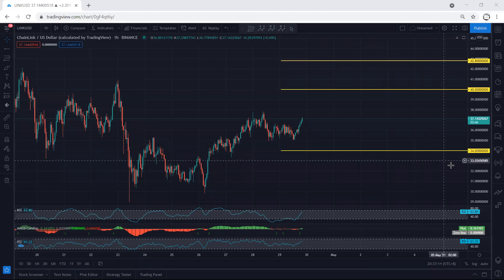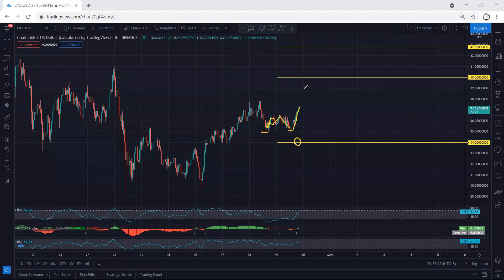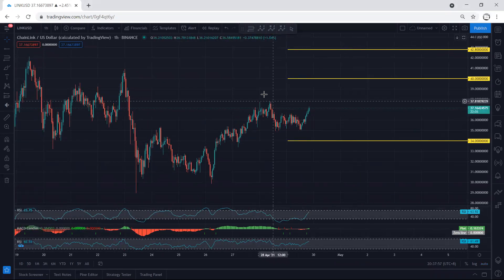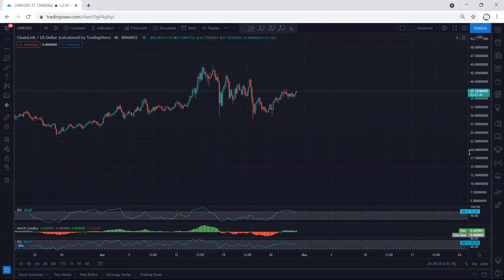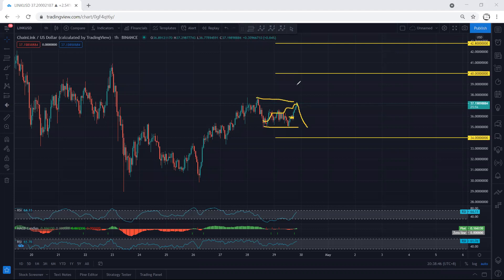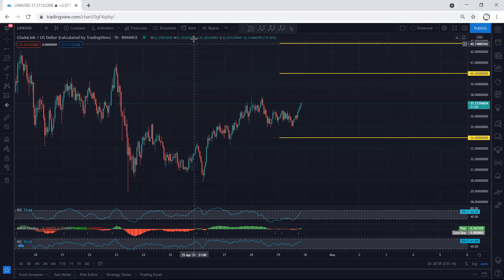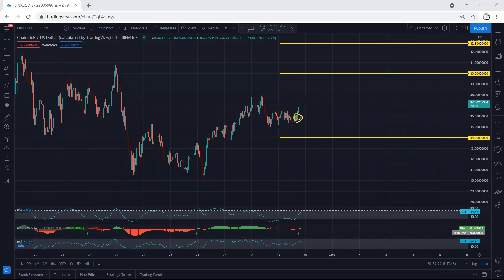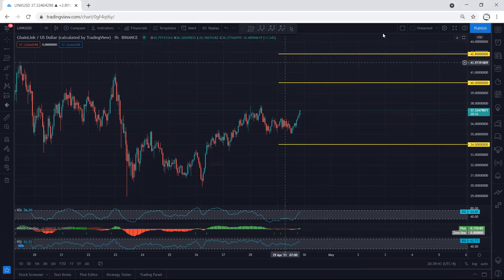Chainlink Technical Analysis for April 29, 2021 - LINK